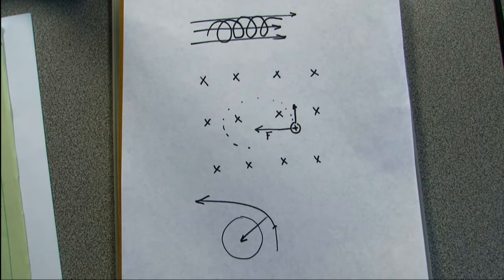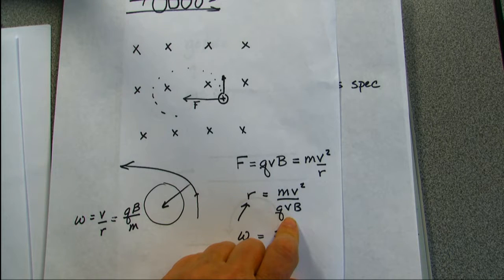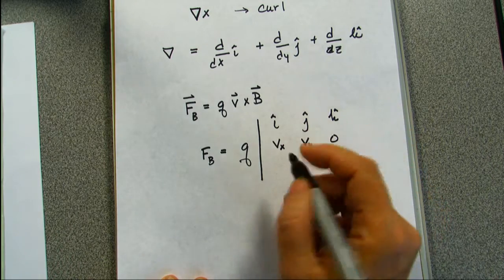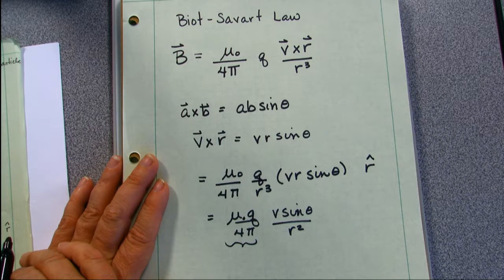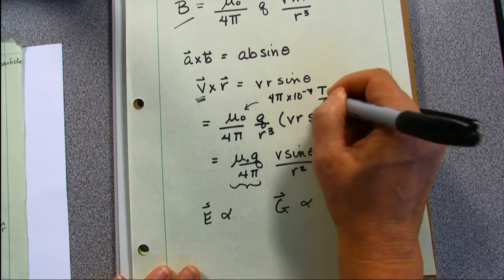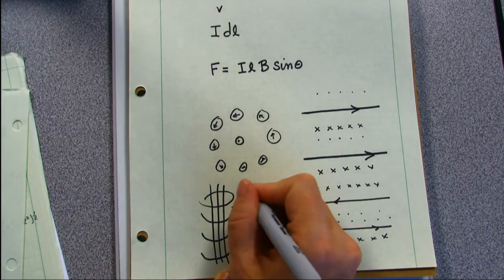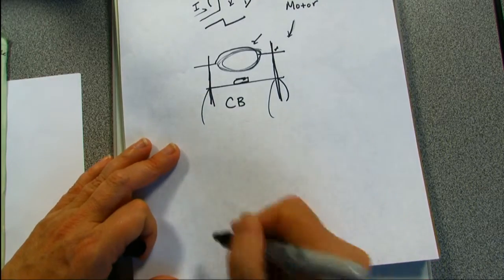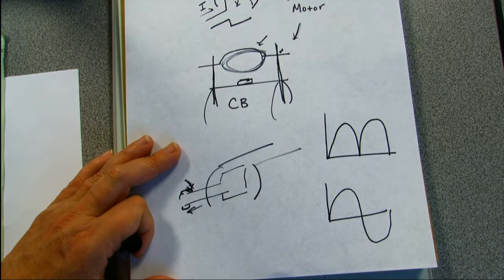NOC R115 004 000001